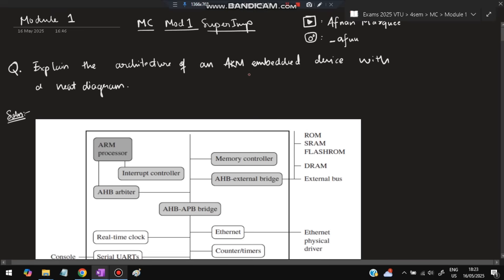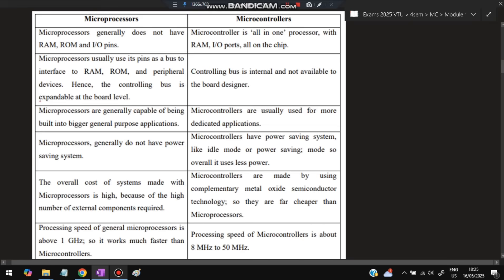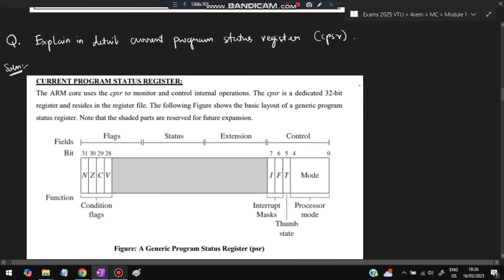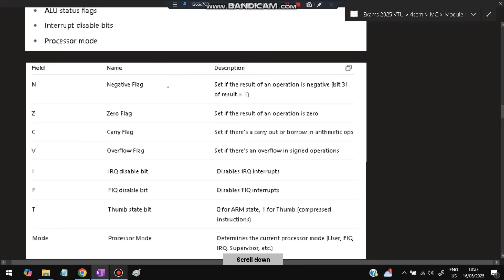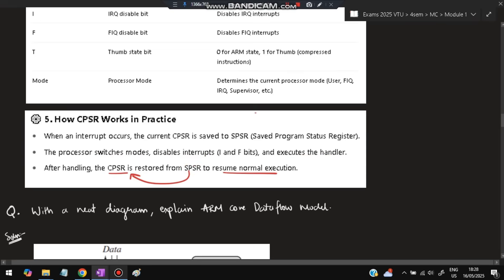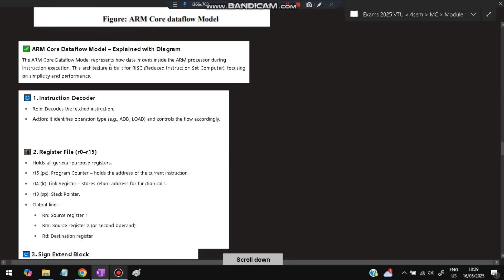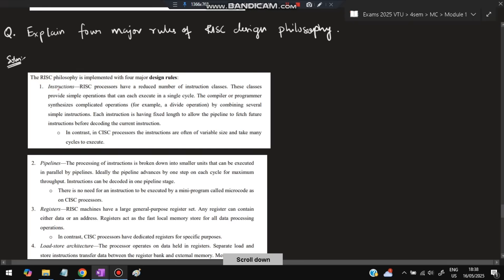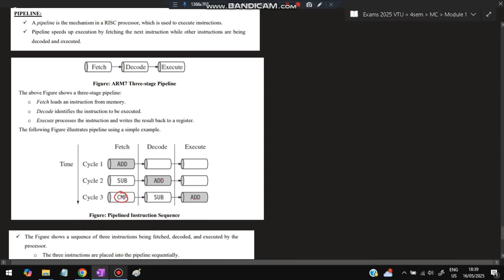MC MODULE 1 SUPER IMPORTANT💯🤩|BCS402 MICROCONTROLLER MODEL PAPER PASS PACKAGE | VTU 4th SEM CSE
MICROCONTROLLER PASS PACK
MICROCONTROLLER PASS PACKAGE
MC PASS PACK
MC PASS PACKAGE

Never Miss the Most Expected Questions from Microcontroller. In this video, learn Trends and Patterns seen in the Previous Year VTU exam papers. Selected PYQs 🎯 With Best Shortcuts | Microcontroller | Most Expected Questions with Solutions PDF | Afnan Marquee

⌛ Time Stamps

0:00 Explain the architecture of ARM embedded device with a neat diagram 🔥🔥🔥

1:32 Microcontroller vs Microprocessor 🔥🔥🔥

2:32 RISC vs CISC 🔥🔥🔥

3:31 Explain in detail current program status register (cpsr) 🔥🔥🔥

6:00 With a neat diagram, explain ARM core dataflow model 🔥🔥🔥

8:44 Explain different processor modes in ARM7 🔥🔥🔥

10:28 Explain four major rules of RISC design philosophy 🔥🔥🔥

11:14 Explain pipelining in ARM 🔥🔥🔥